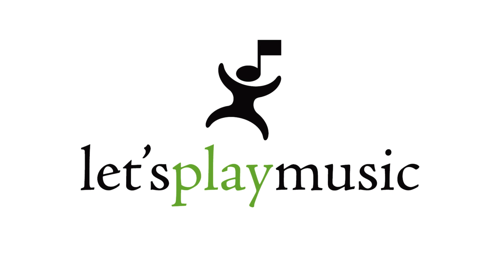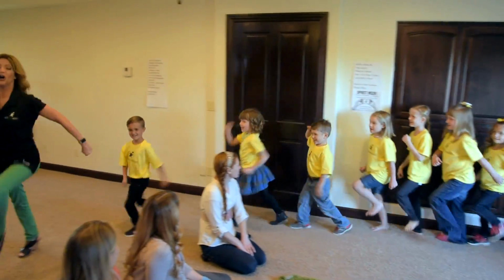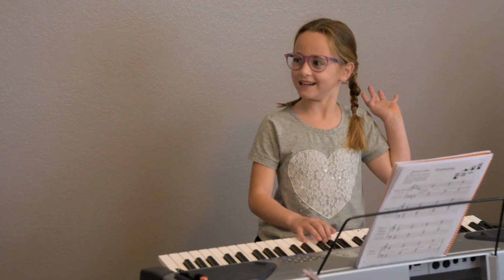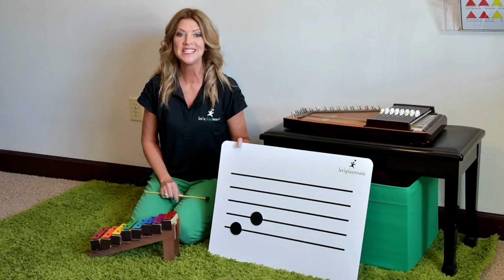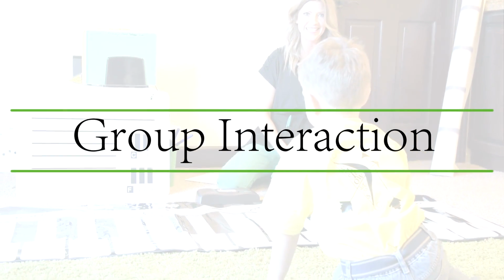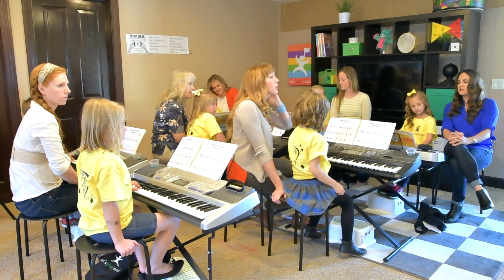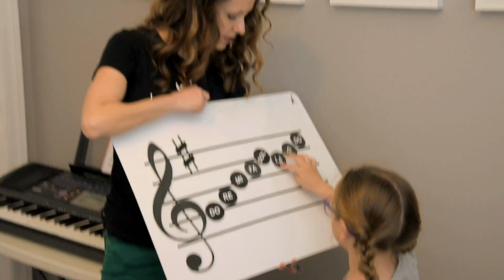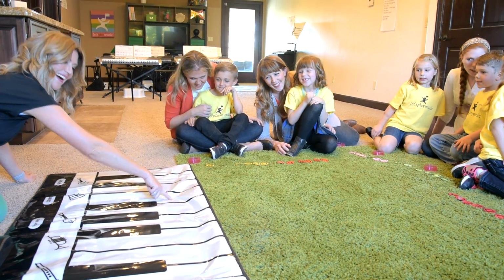Let's Play Music: Demo Video - Sneak peek into a Let's Play Music class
See why Let's Play Music classes are amazing!